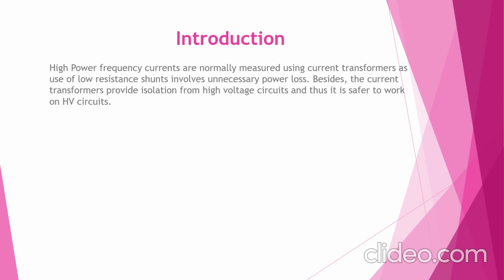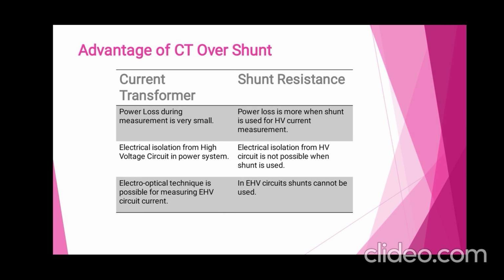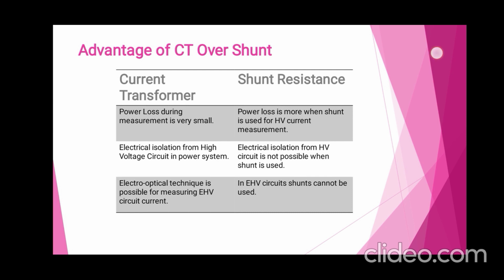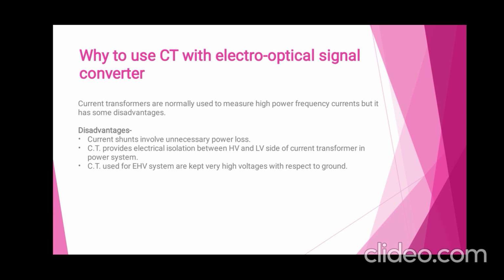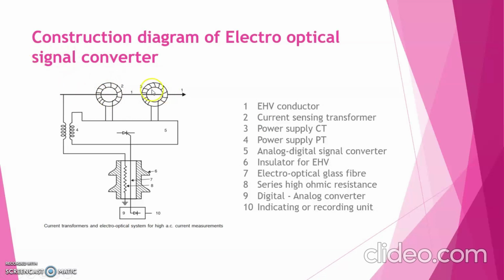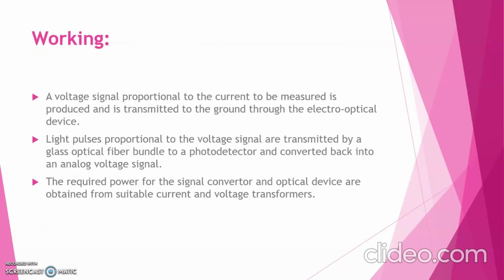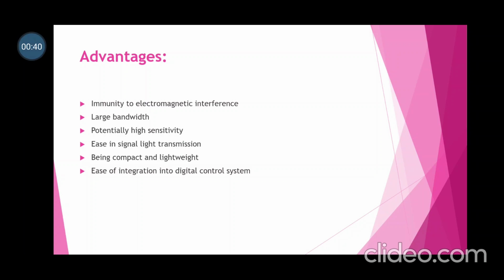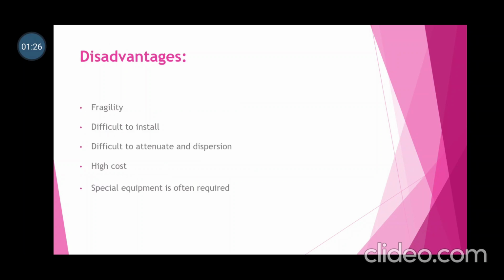Measurement of high-power frequency A.C using CT by Aniket, Suraj, Swapnil, Abhishek